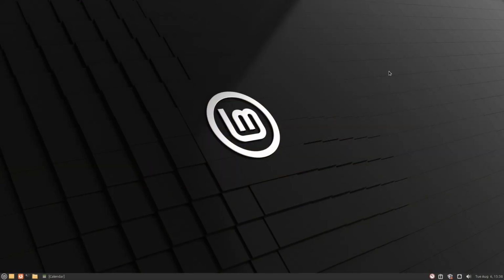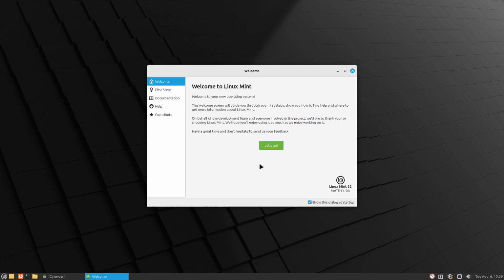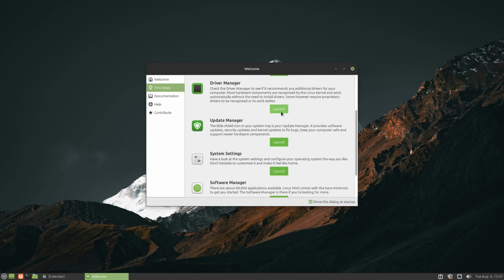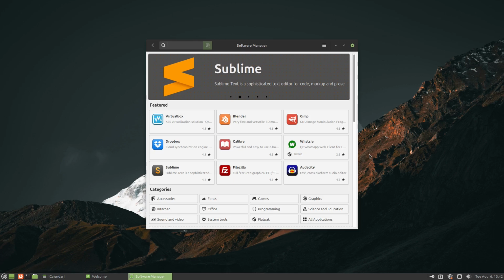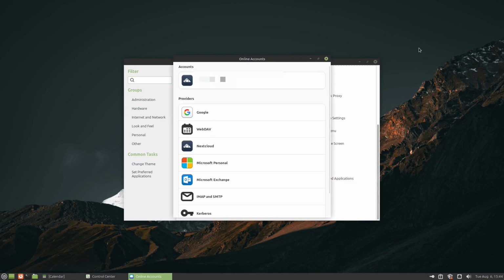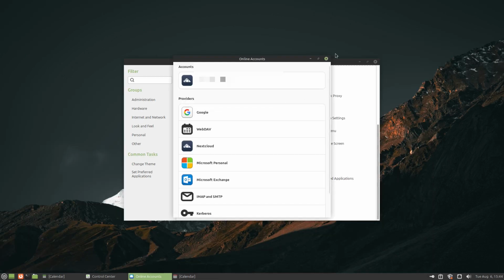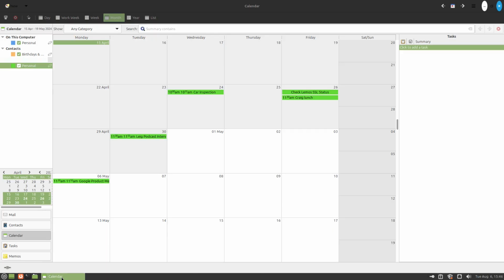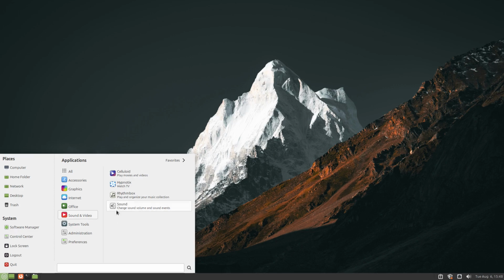Linux Mint Mate 22 and Online Accounts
Today we look at Linux Mint Mate and the Online Accounts app now available on Mate and XFCE.

Support Switched to Linux!
🐸 Gab: @switchedtolinux
💡 Minds: @switchedtolinux